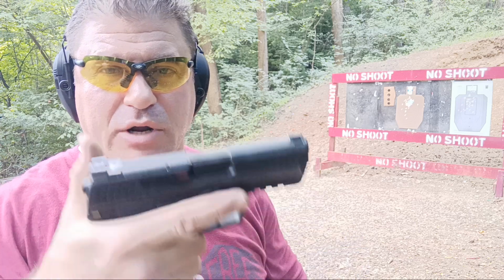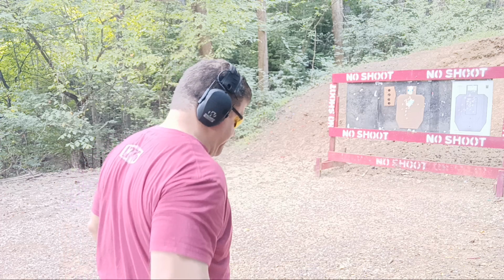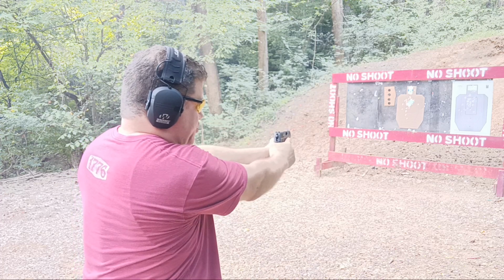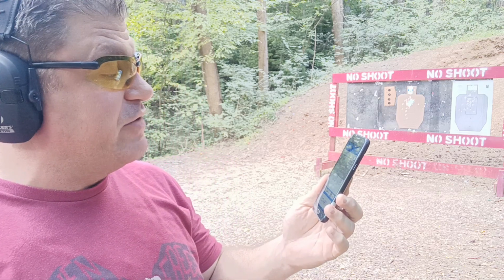1st Run HK45c LEM Failure Drill 2.88 Dark Pin 7 yards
1st Run HK45c LEM Failure Drill 2.88 Dark Pin 7 yards